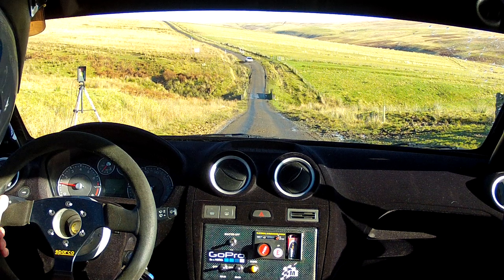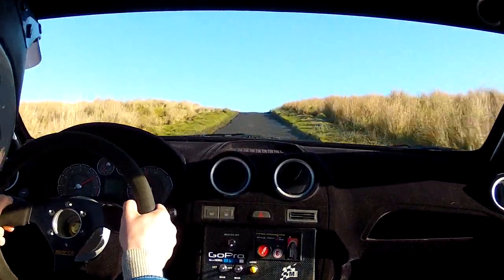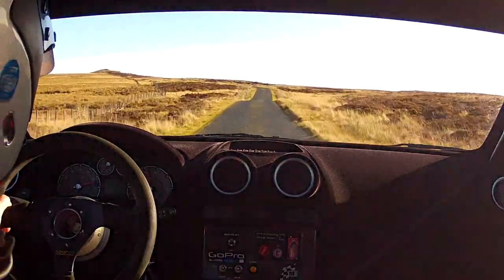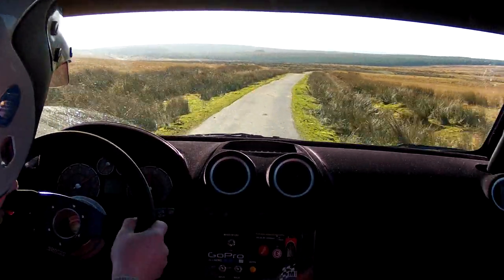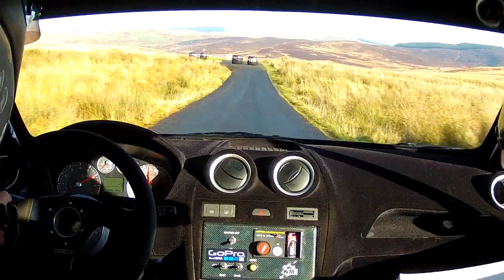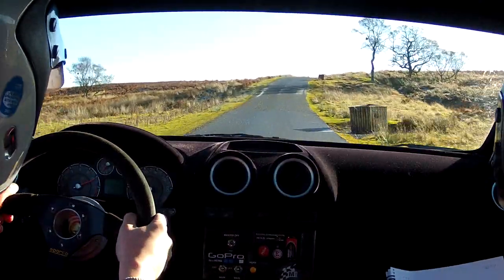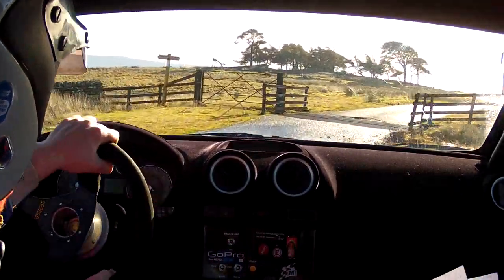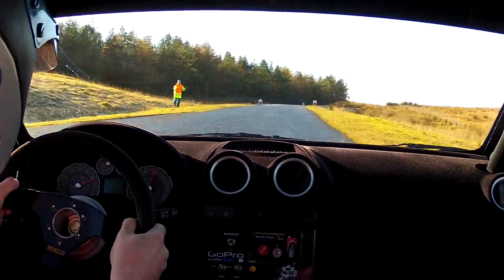Cheviot Rally 2012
Sean and Iain Robson. Slippery Otterburn in -4 Conditions Overnight